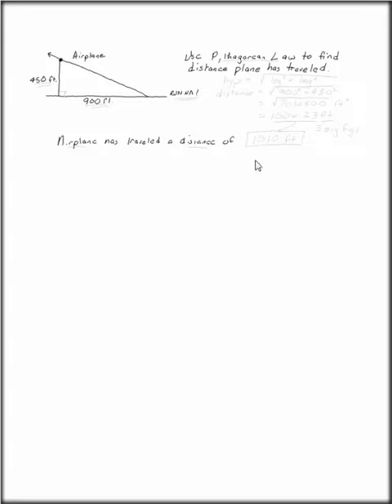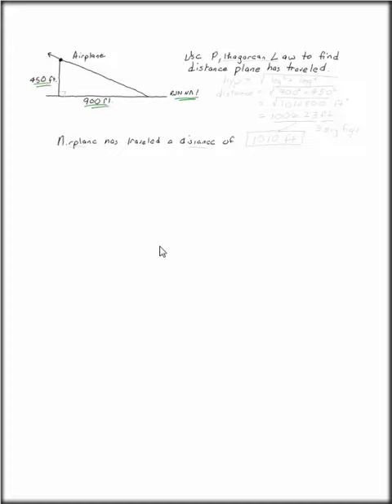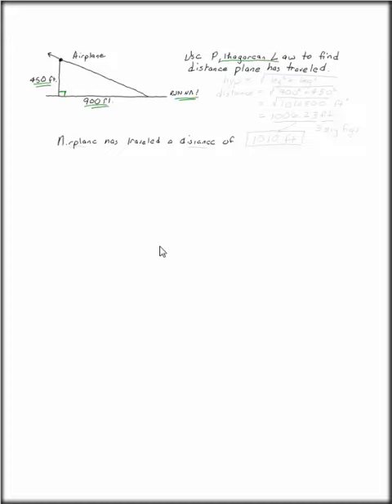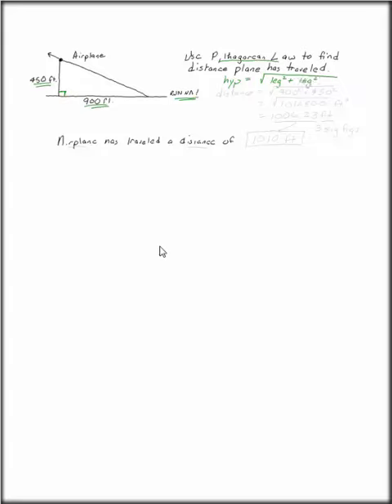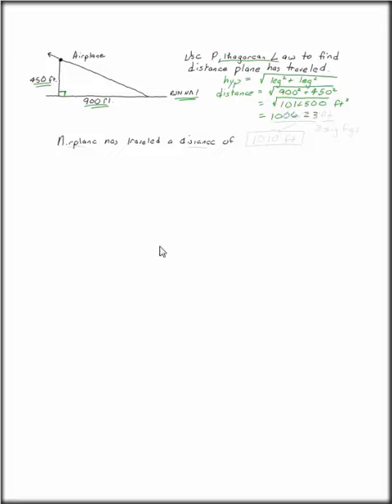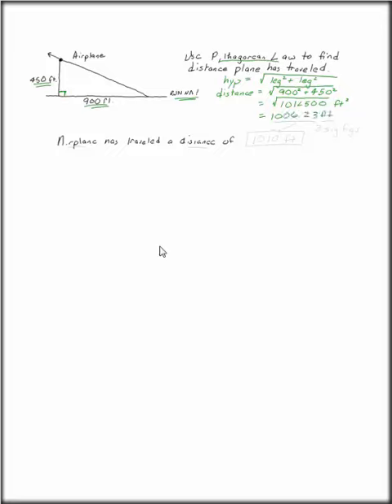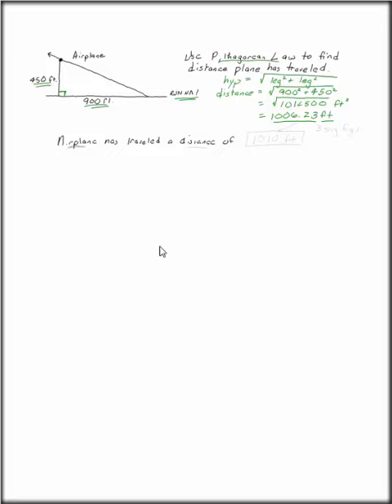Pythagorean Theorem Example